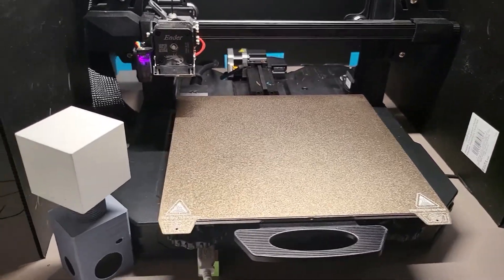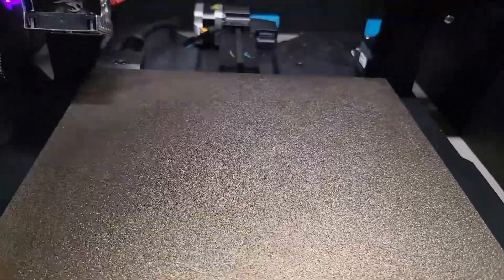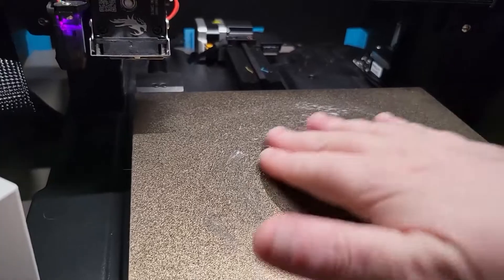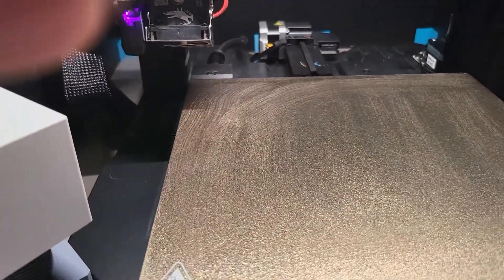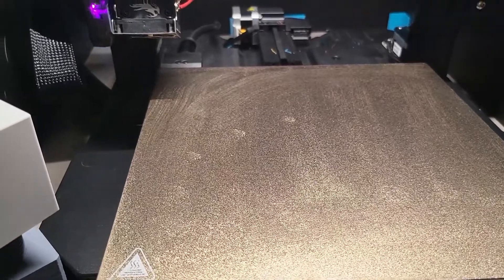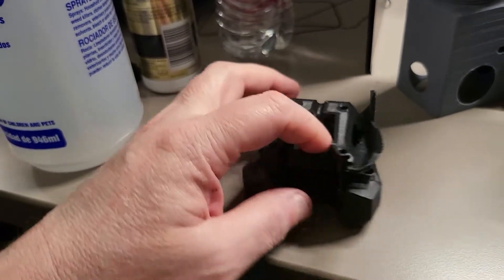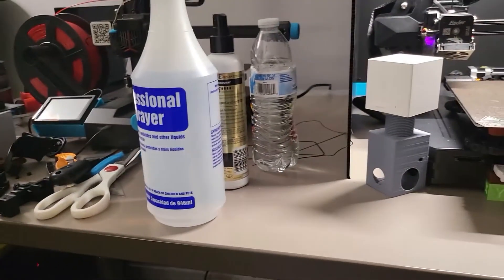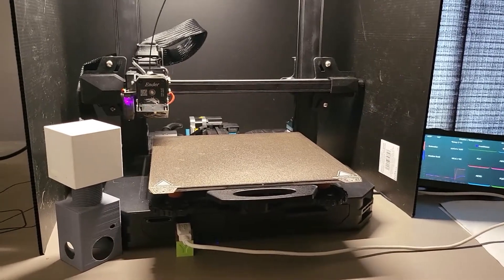Ender 3 S1 Pro ABS print adhesion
I am sharing my method for keeping my ABS prints where they belong, on my bed =)  I use a similar method that Angus at Maker's Muse uses with some of his prints, and I hope this helps someone else who has bed adhesion issues and that it helps them out =)